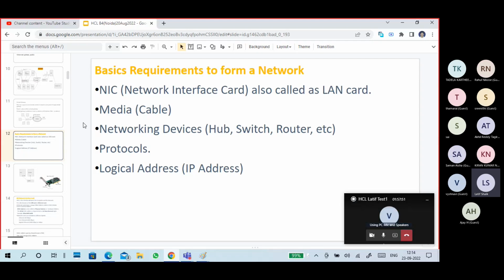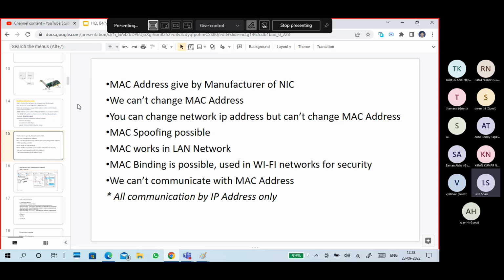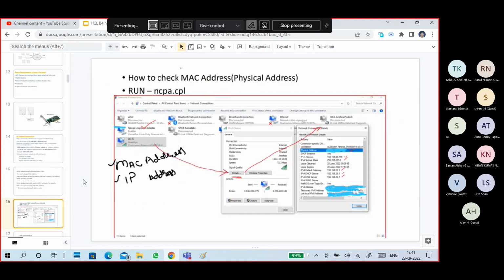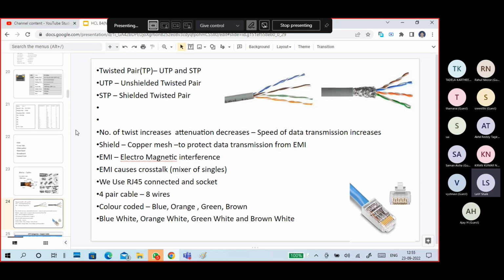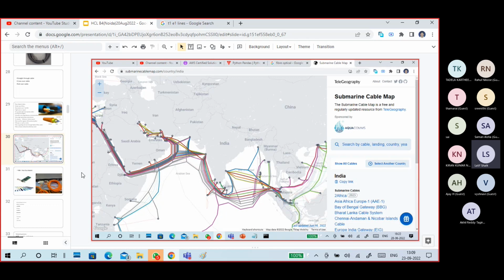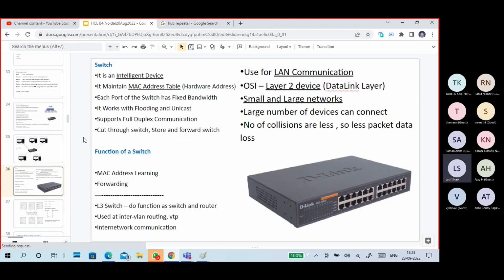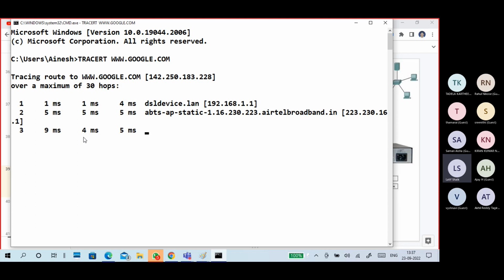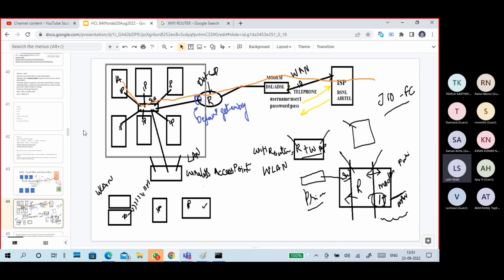(SDB5) Networking Basics Part2 NIC , MAC Address, Cables , Devices, SOHO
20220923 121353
•Media (Cable)
•Networking Devices (Hub, Switch, Router, etc)
•Protocols.

•NIC is the Interface Between the Computer and the Network.
•It is also known as the LAN card or Ethernet card.
•Ethernet cards have a Unique 48bit Address called as MAC (Media Access Control) Address.
  MAC Address is also called as Physical Address or  Hardware Address.
  The 48 bit MAC address is Represented as 12 Hexa-Decimal Digits.
  Example: 0016.D3FC.603F
•Network cards are Available in Different Speeds.
   Ethernet (10 Mbps)
   Fast Ethernet (100 Mbps)
   Gigabit Ethernet (1000 Mbps) or 1Gbps

•MAC Address give by Manufacturer of NIC
•We can’t change MAC Address
•You can change network ip address but can’t change MAC Address
•MAC Spoofing possible
•MAC works in LAN Network
•MAC Binding is possible, used in WI-FI networks for security
•We can’t communicate with MAC Address

•EMI – Electro Magnetic interference
•EMI causes crosstalk (mixer of singles)
•We Use RJ45 connected and socket
•4 pair cable – 8 wires
•Colour coded – Blue, Orange , Green, Brown
•Blue White, Orange White, Green White and Brown White

•In utp/stp – 100meter, limited speed

Networking devices:
HUB   – LAN , small network
Repeater  – repeat the single to communicate long distance
Firewall - VPN –IDS/IPS
Hub / Repeater
•It Works with Bits
•It Broadcasts the packet to everyone in network
•Bandwidth is Shared
•Half-Duplex Communication

Switch
•Each Port of the Switch has Fixed Bandwidth
•It Works with Flooding and Unicast
•Supports Full Duplex Communication

•Forwarding
•Internetwork communication

Router
•It Works with Fixed Bandwidth
•Internetworking Device

•Dynamic Routing Protocols:
•IGP –RIPv2, EIGRP, OSPF
•EGP –BGP, IS-IS

Modem:
•Modulator and Demodulator
•FM --- 20-20KHz --- 104MHz  --- 104MHz –20-20KHz
•digital single – Modem -- analog  single

•Some Wi Fi routers / Router built in Modems
•Router acts like Default Gateway , router ip address is default gateway ip address
•When ever your communicating outside of your network , you have send packet through default gateway.